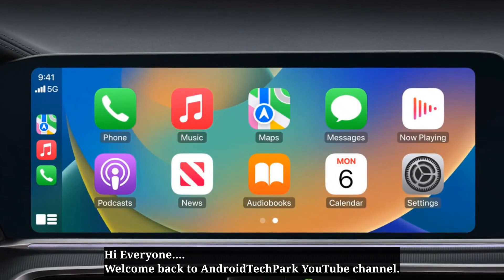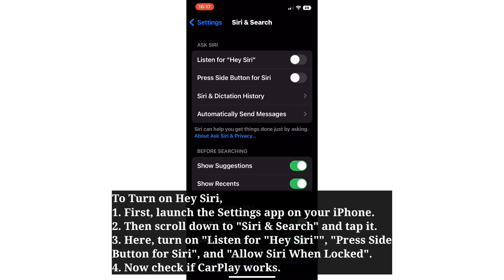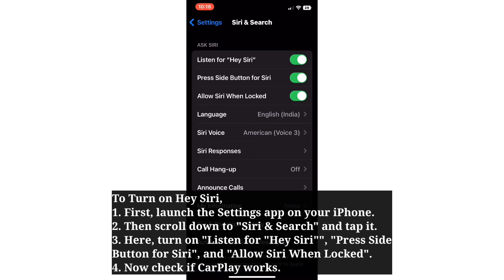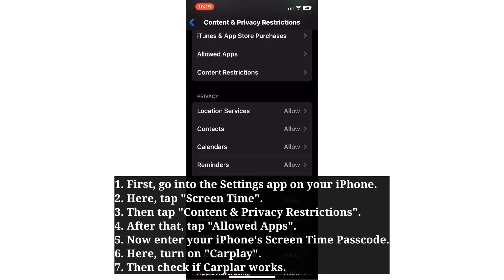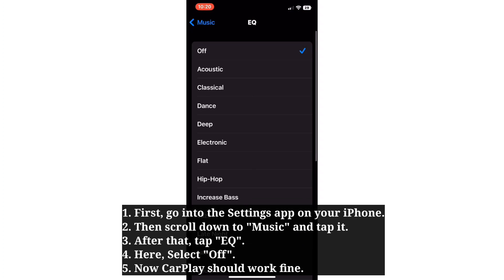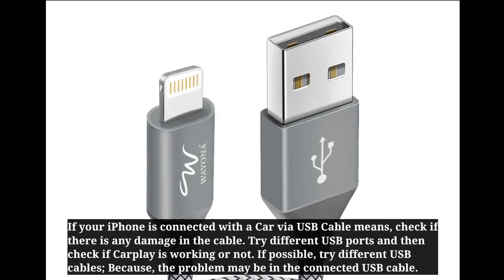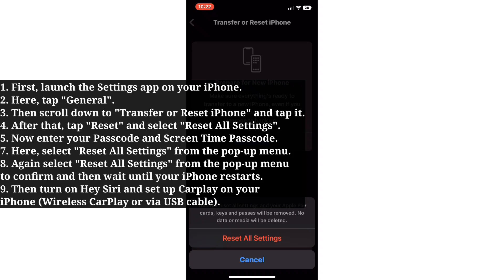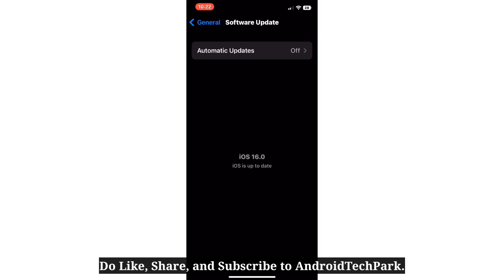18 Not Connecting to Apple CarPlay? Here's the fix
ios 16 not connecting to apple carplay, carplay not working after ios 16, 16.1 update, apple carplay not working after ios 16.1 update.